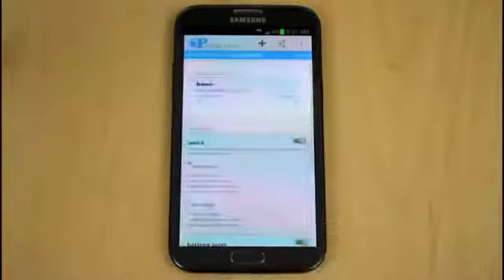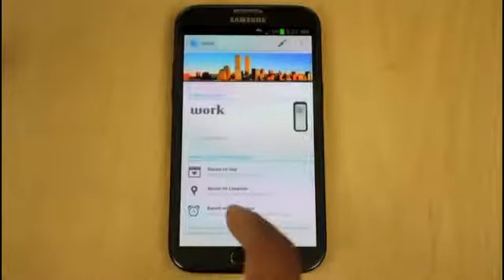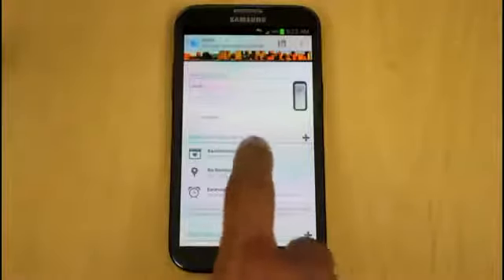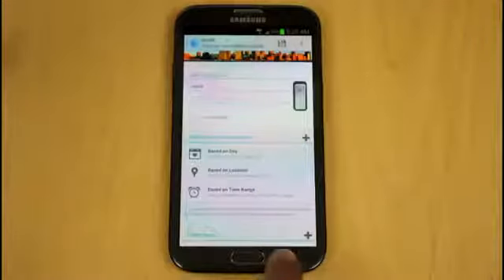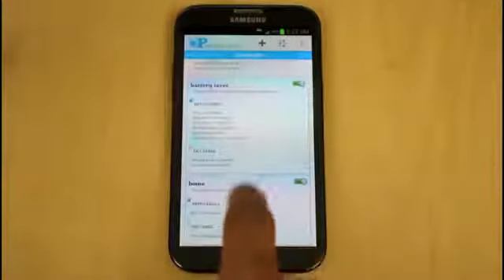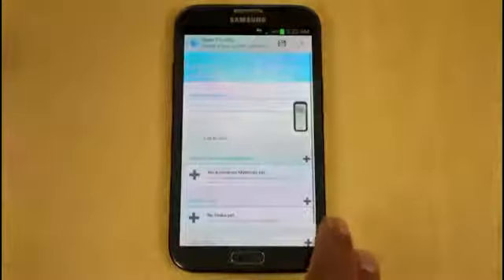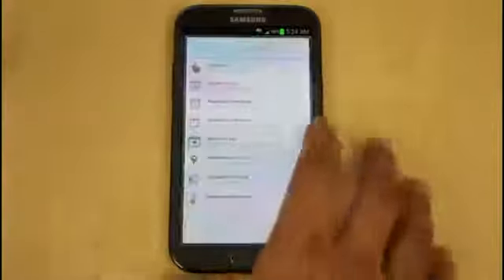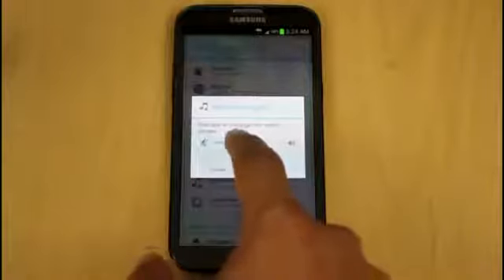Change Your Phone's Profile With Profile Flow Android App Review 651